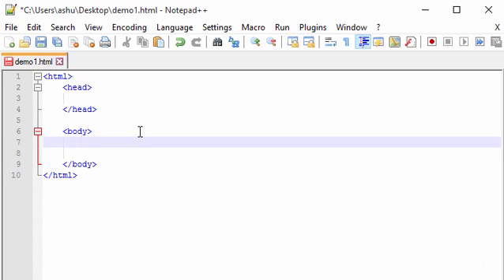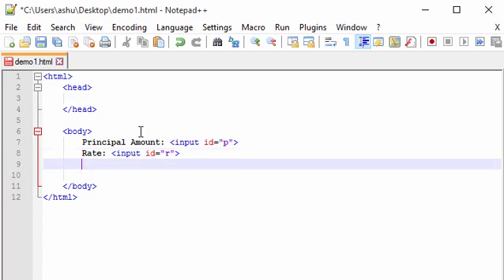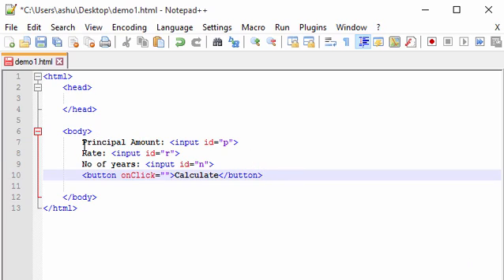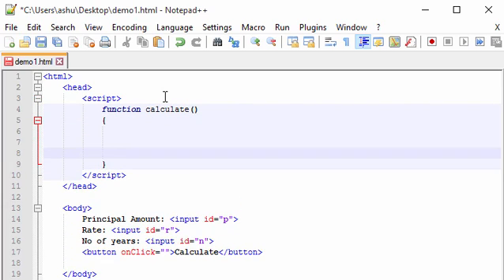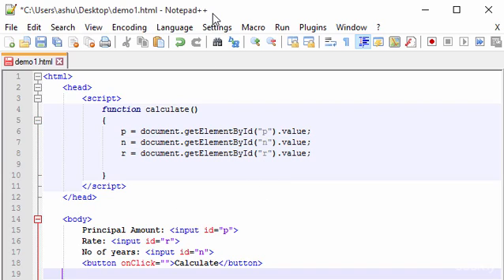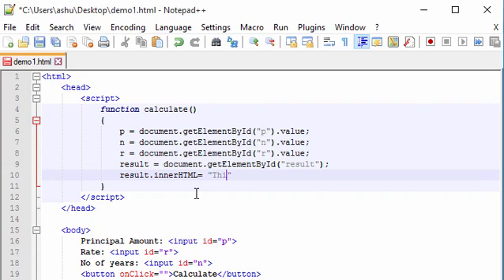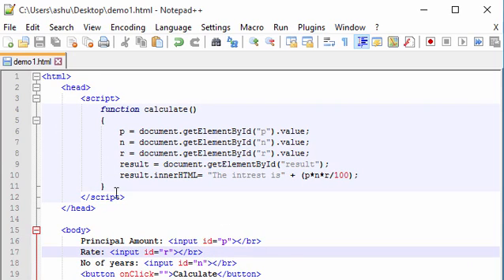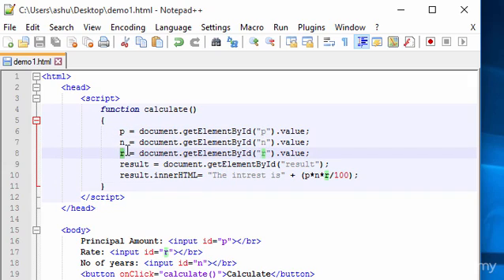40.Making a simple interest calculator using JavaScript | Javascript Beginners Tutorial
This video tutorial helps you to make a simple interest calculator using javascript.This tutorial series mainly concentrates on beginners.